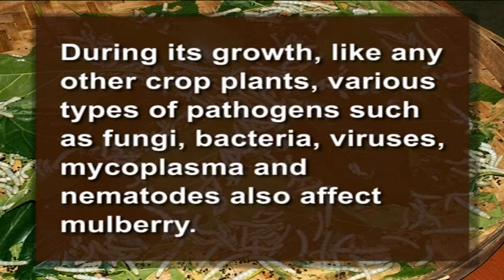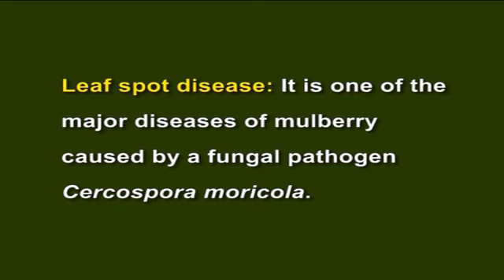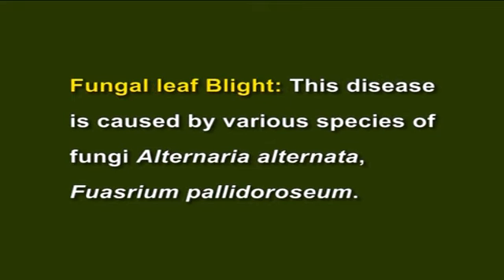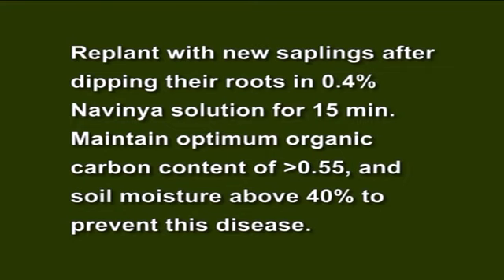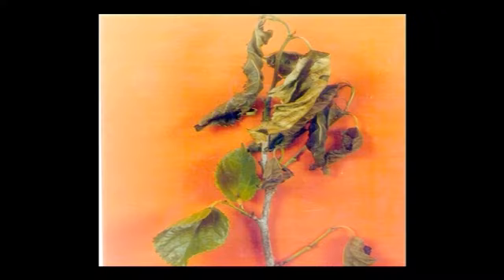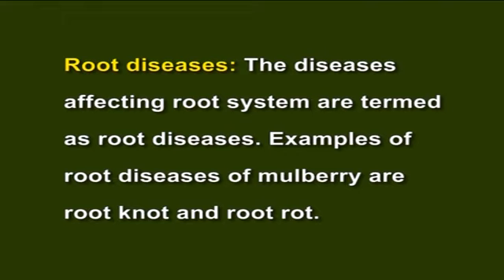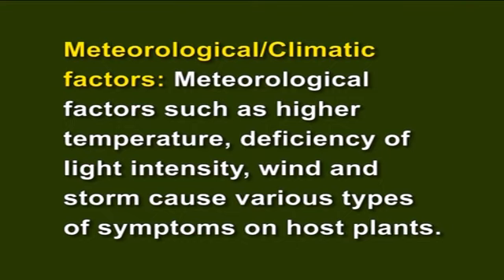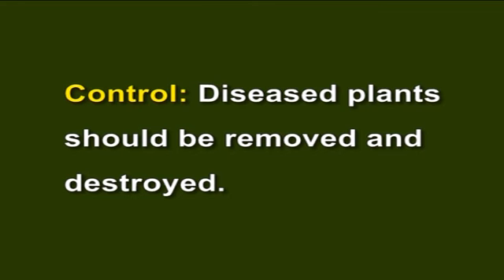MSC Protection Status of mulberry diseases and their classification